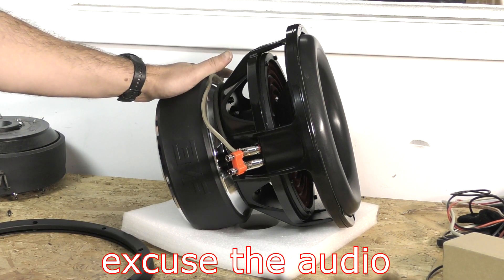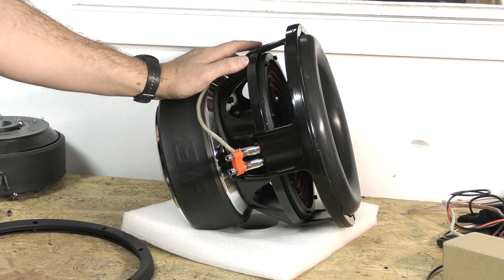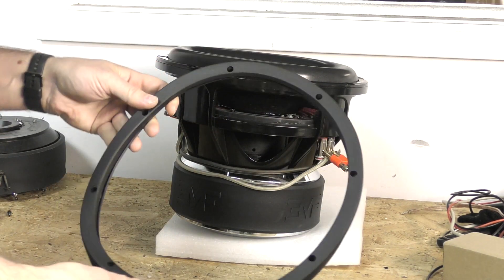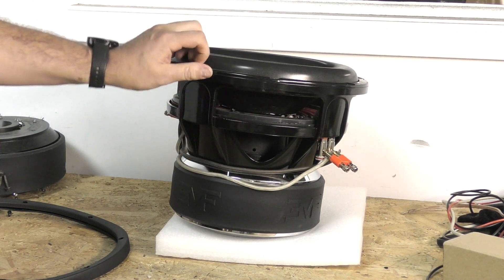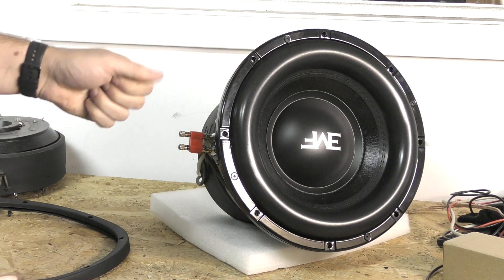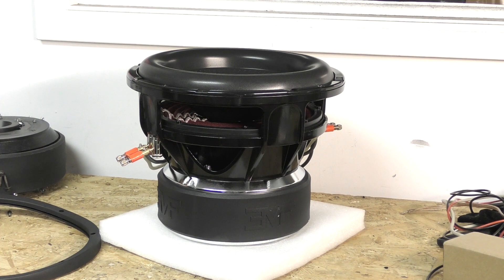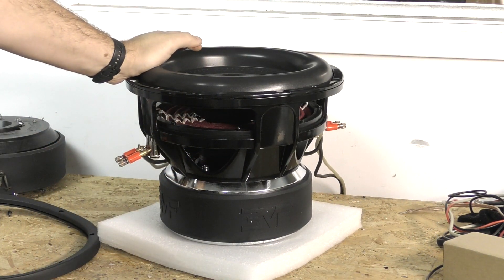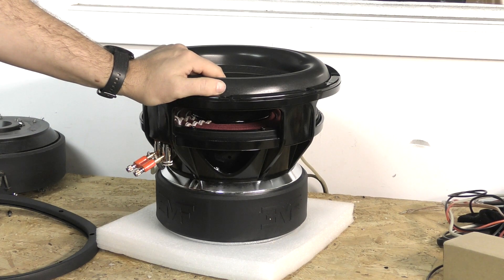What's different between Banhammer v1 and v2?